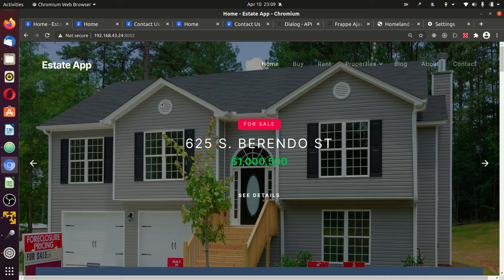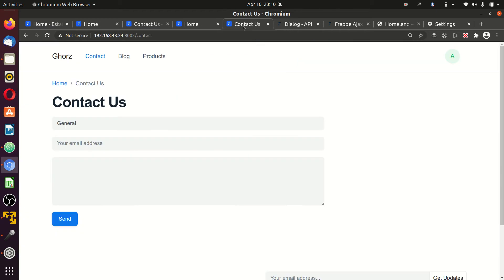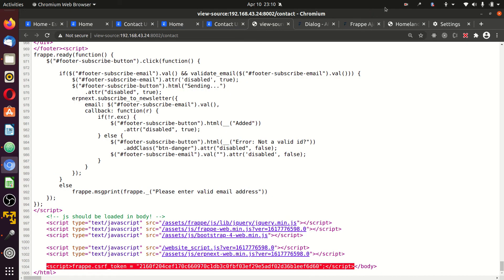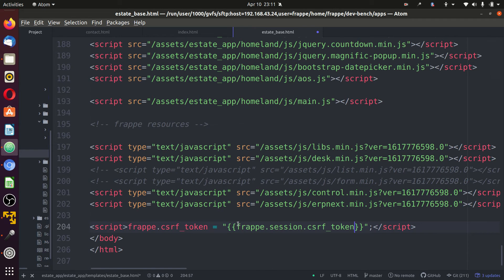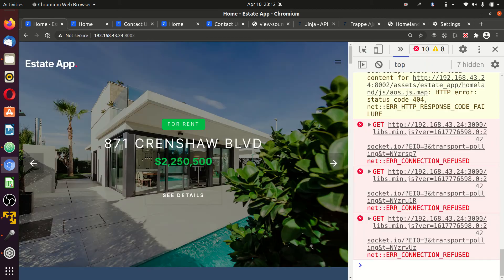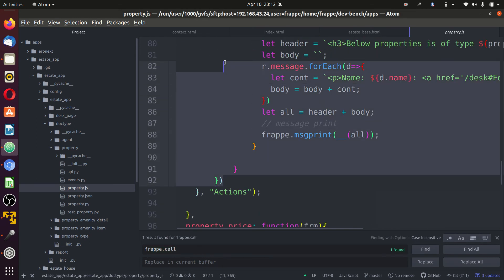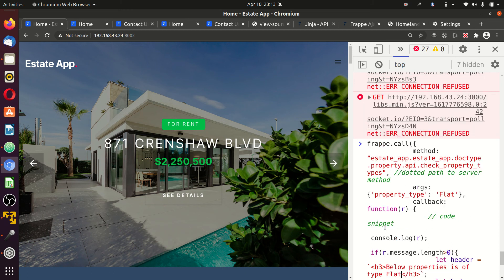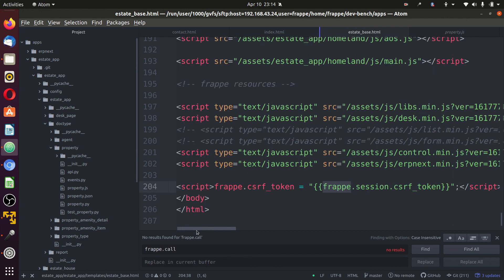35. Fix frappe.call in Web Portal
Fix for issue with "Invalid Request" in web portal